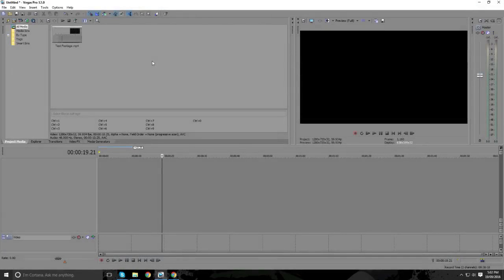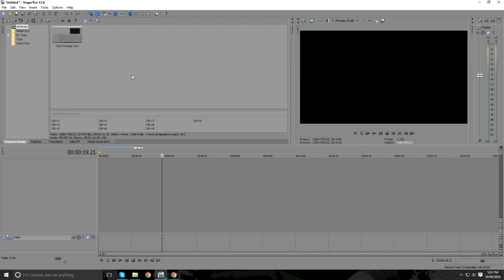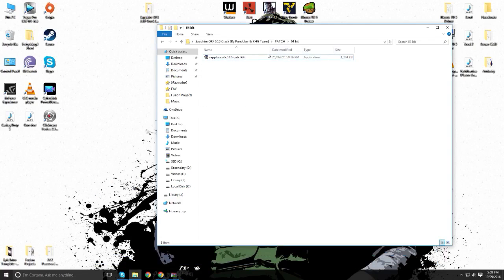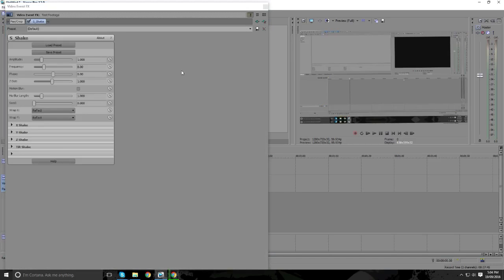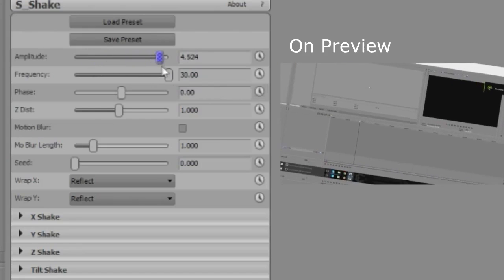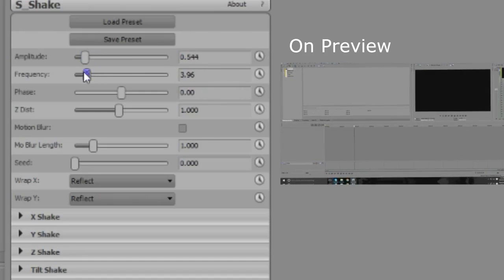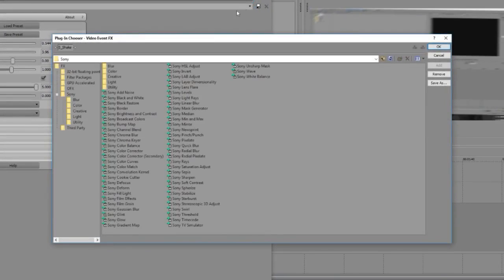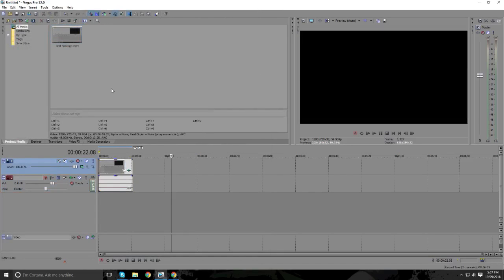Sony Vegas Shake + Blur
↕INFO↕
I hoped you enjoyed this Tutorial :D
If you want you can request more in the comments, and I'll see if I can do them :)

Mixelmod Offical